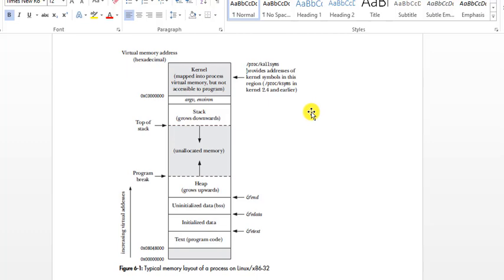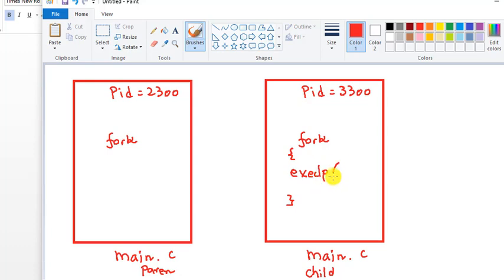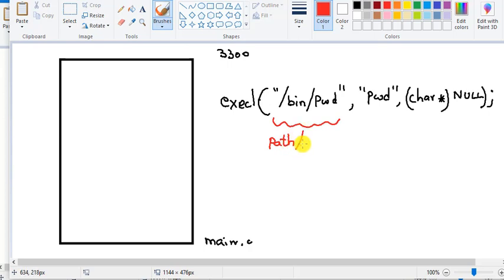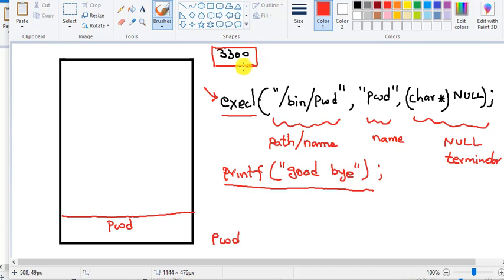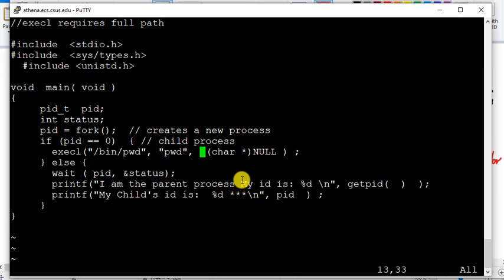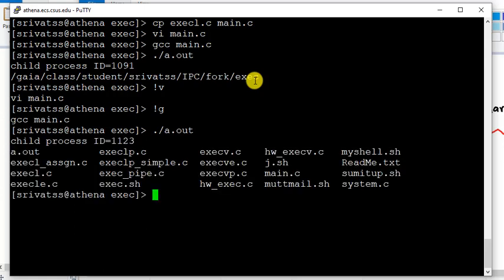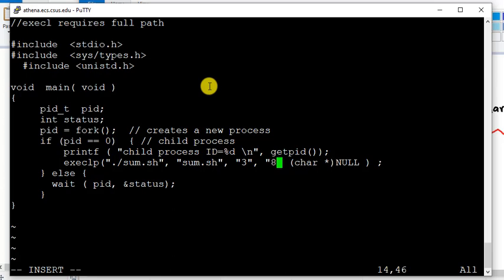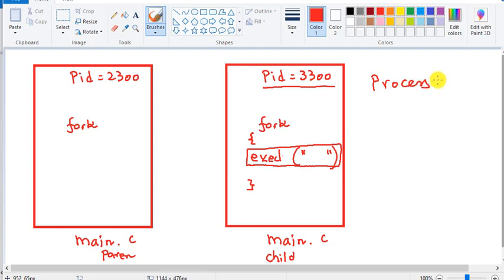linux operating system fork execl family of functions execl execlp execle